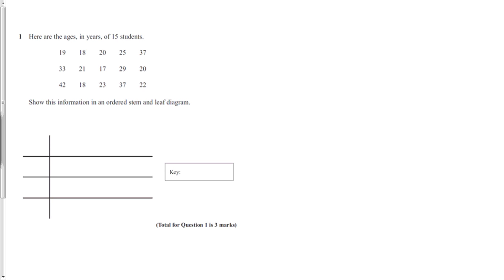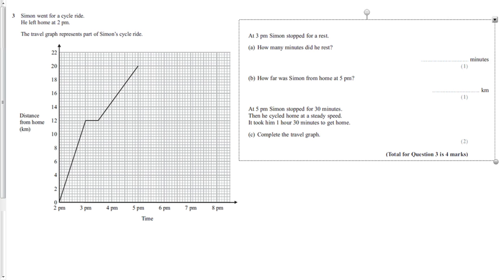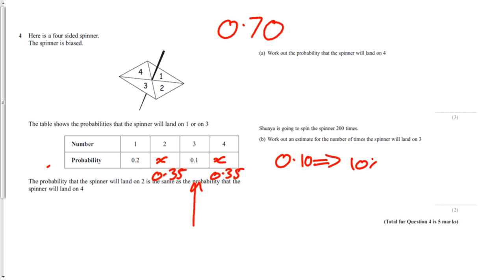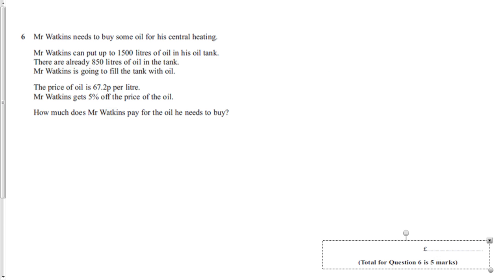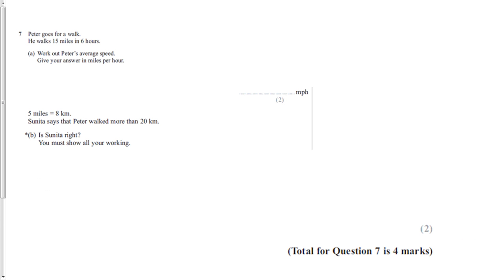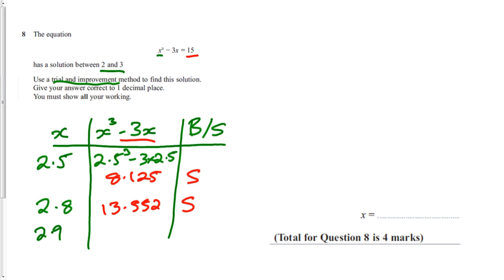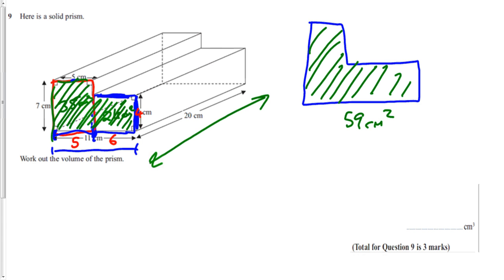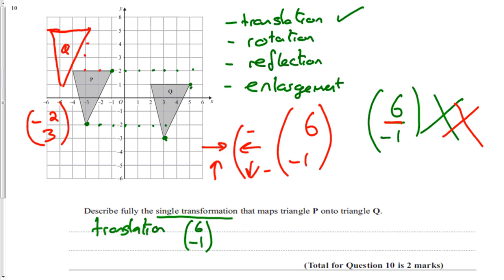RescorlaMaths Yr 11 mock paper 2 video Q1 - 10